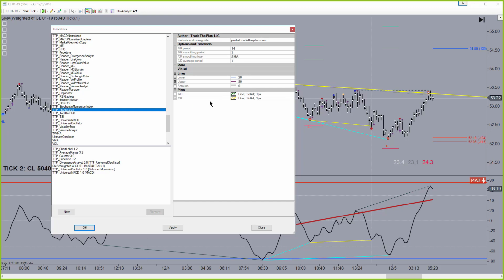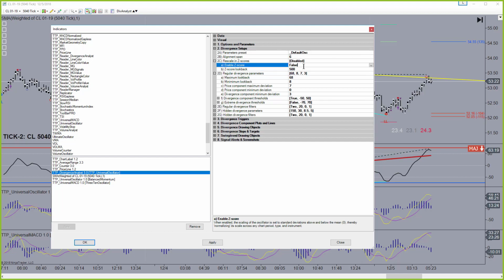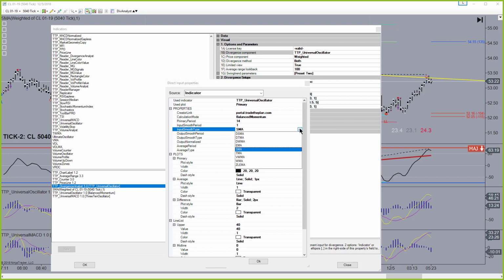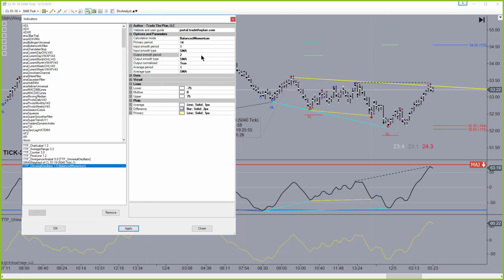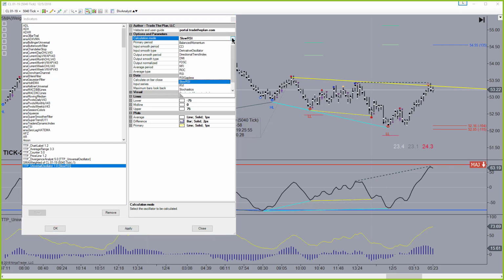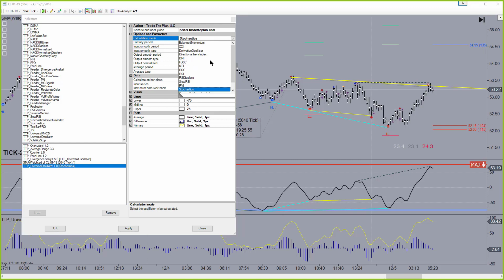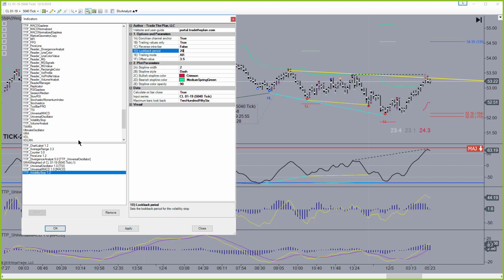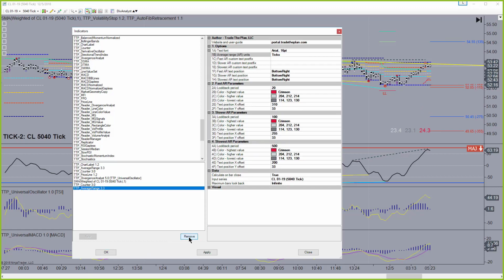Intro to Free Indicators | TradeThePlan